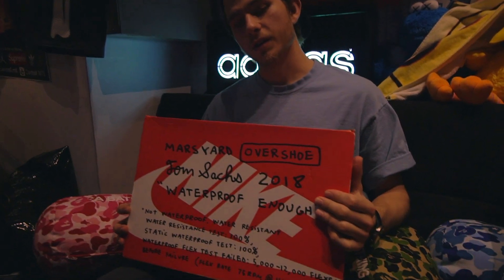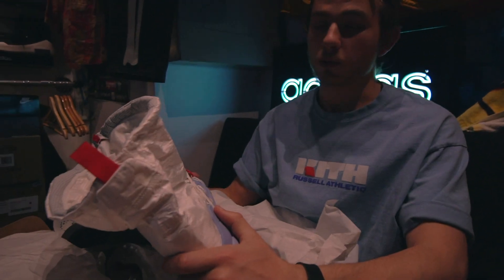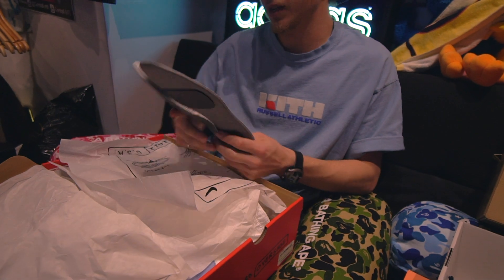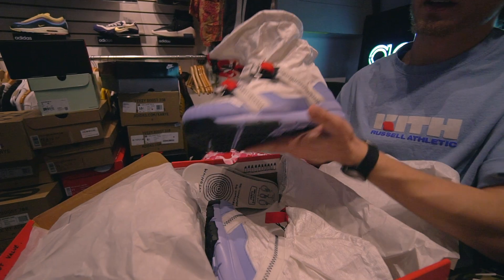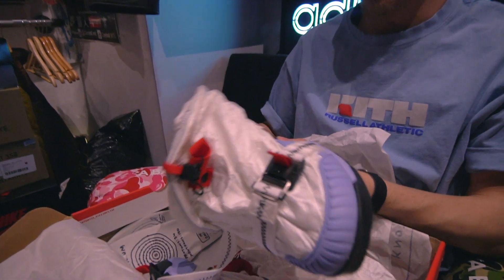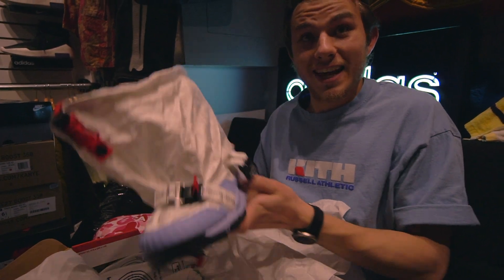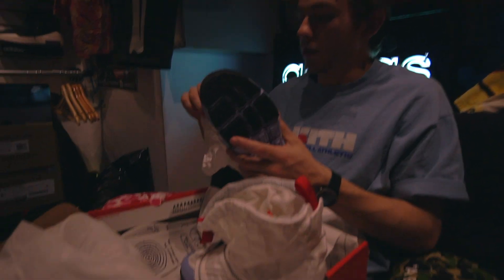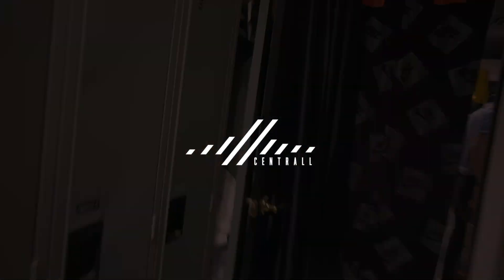Nike Mars Yard Overshoe Tom Sachs - REVIEW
First Video with Wess!
Let us know if you like it by dropping some comments below!

Lujah: (Dolphin Kicks Store Creator)